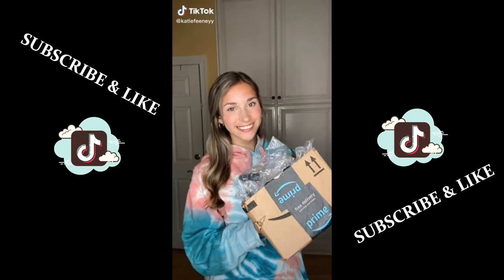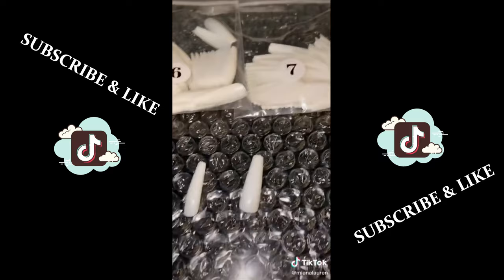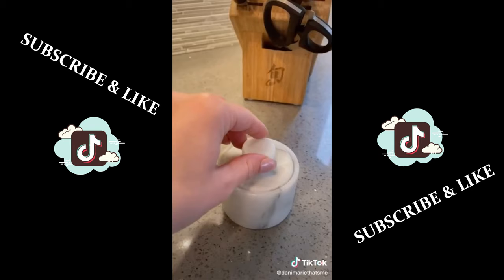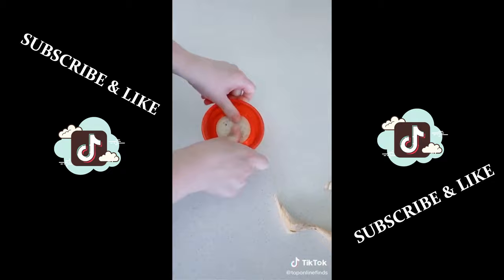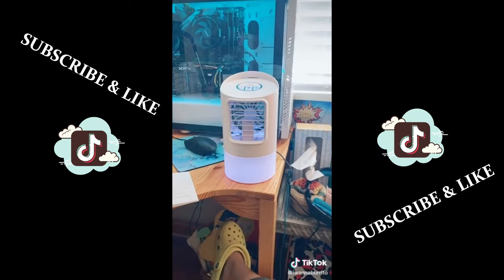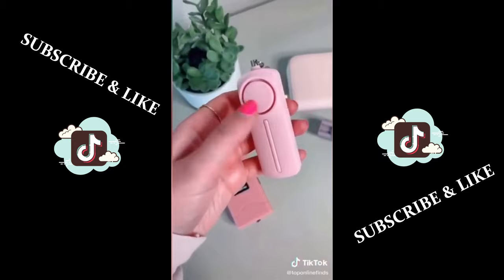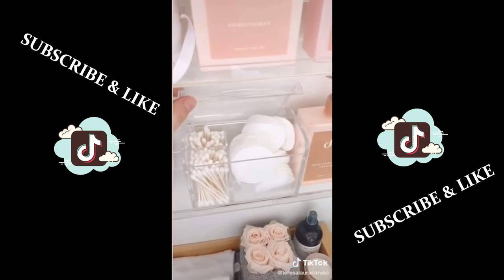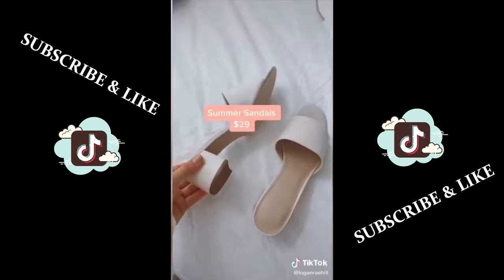AMAZON MUST HAVES 2020 | BEST TIKTOK COMPILATION